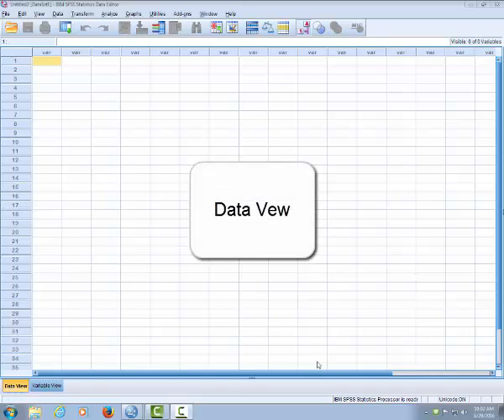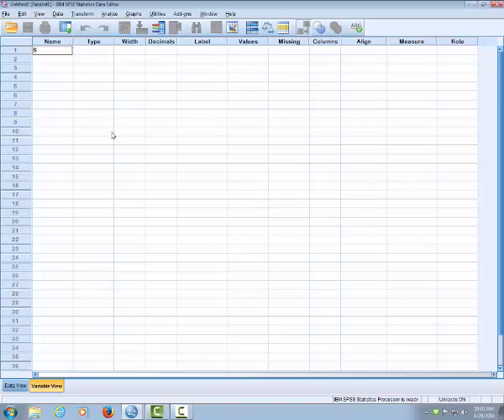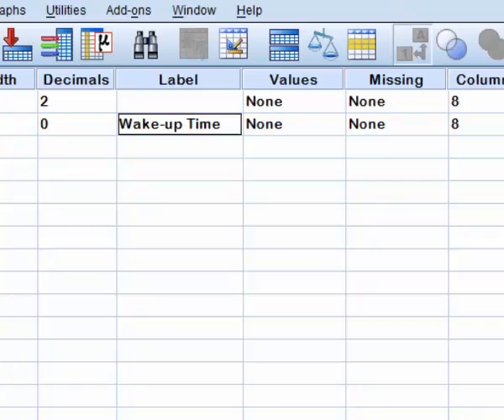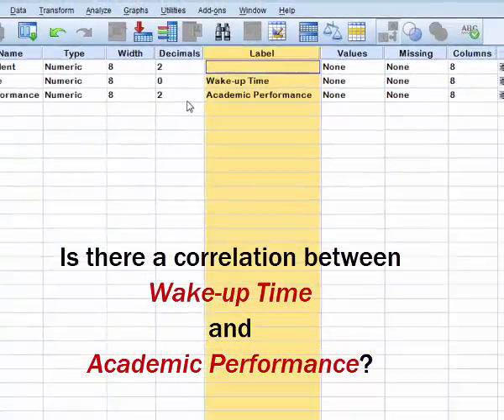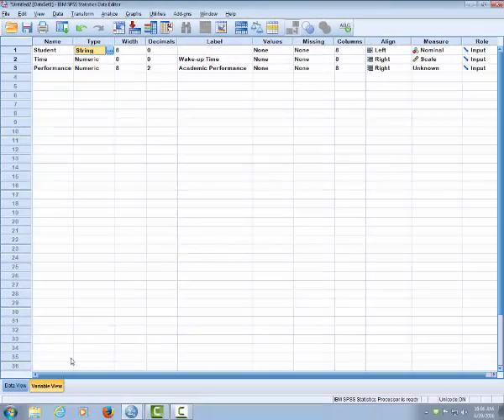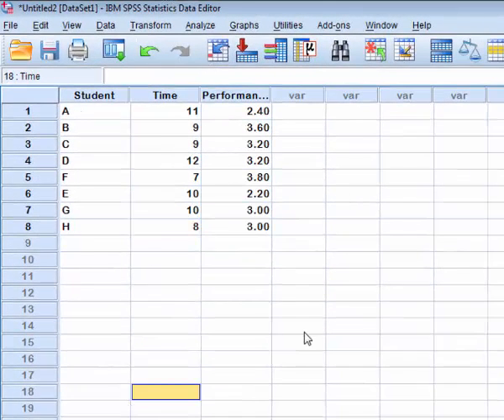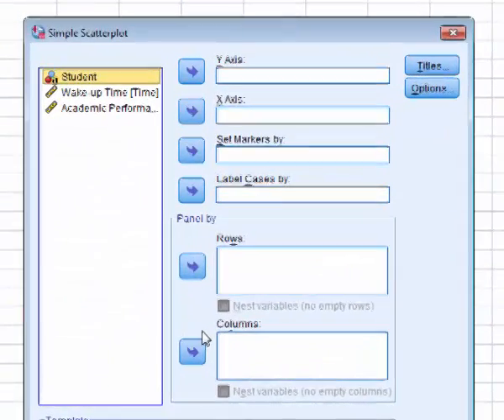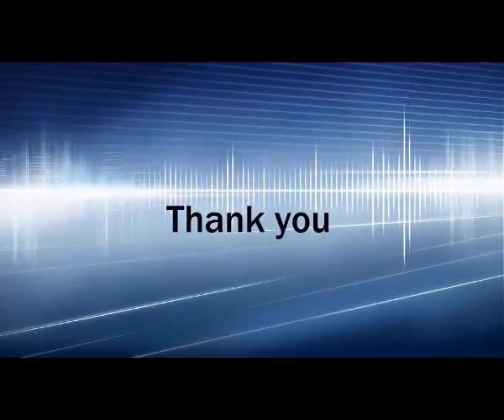Entering and Organizing Data in SPSS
This video is one simple example of entering and visualizing data in SPSS. I am using this video to introduce SPSS to my students. The example is from the textbook, Essentials of Statistics for the Behavioral Sciences, by Gravetter and Wallnau (Eight Edition, p. 13).